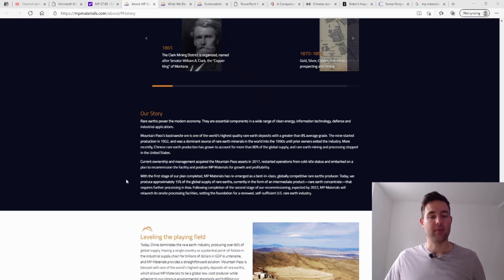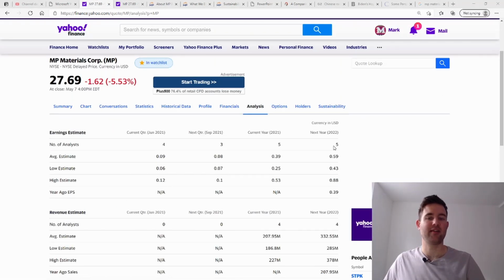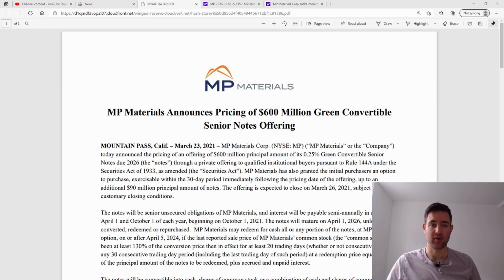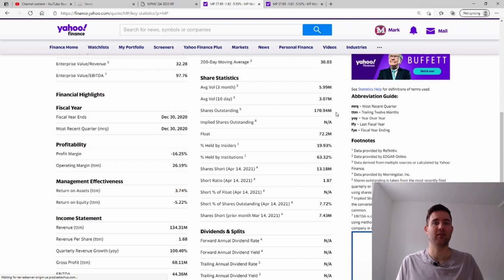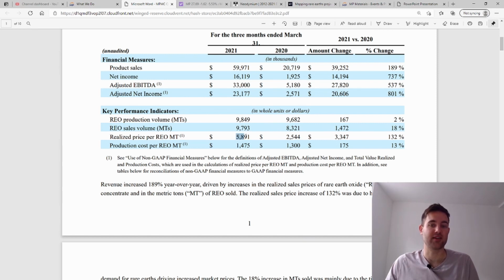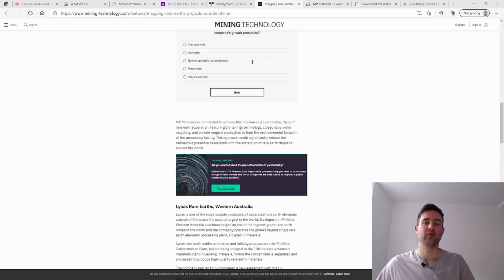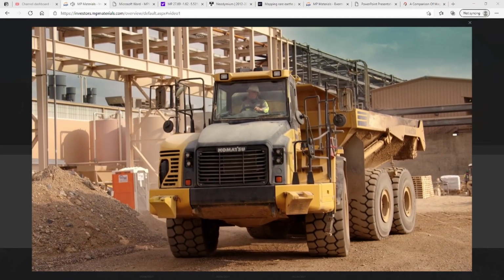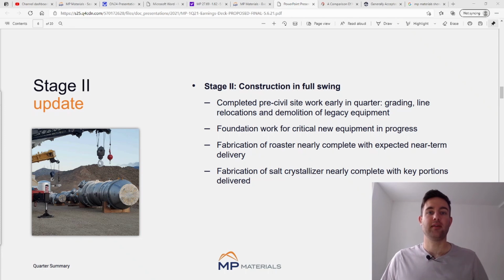MP Materials MP Mining Company In Depth Stock Analysis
Freetrade - invest commission-free. Get started with a free share worth £3-£200.
Trading 212 - Sign up and deposit £100 to get a free share worth up to £100.
About the Video: MP Materials are a Mining Company based in California. They mine Rare Earth Elements, precious resources required in magnets, particularly high end magnets used for battery technology. The share price has fallen recently after an initial run up so is it a good buy?
About Me: I am an investing enthusiast, who on doing research into more "niche" shares, realised there were very few videos and few with detailed analysis and quality. So I decided to share my research and thoughts on some of my own stocks.
00:00 Intro
02:16 Environmental Standards
02:57 Pricing and Charts
3:25 Analysts
04:38 Price Dip - Second Public Offering
06:30 Price Dip - Convertible Notes
09:36 Q! Results Analysis
11:22 Neodymium Price Predictions
13:10 Supply vs Demand - Competitor Mines
16:26 Plan for Future Growth
19:33 Not signing fixed price contracts
21:00 Government Intervention
21:05 Summary